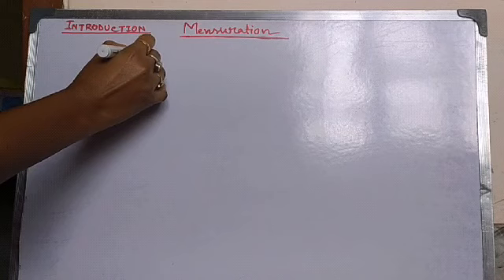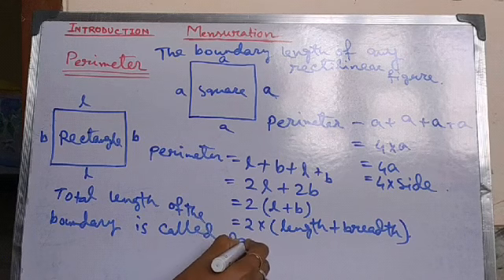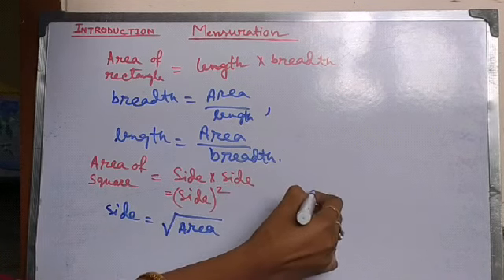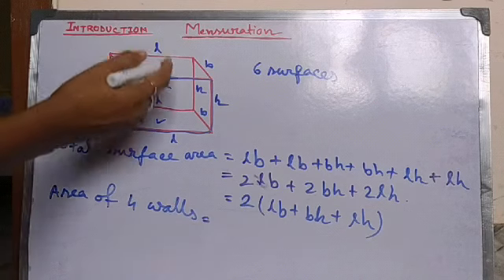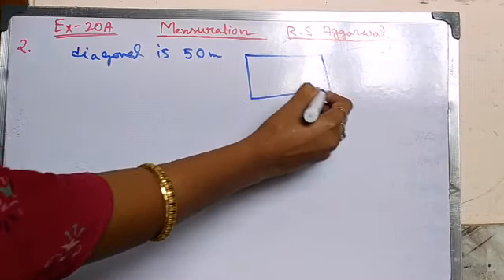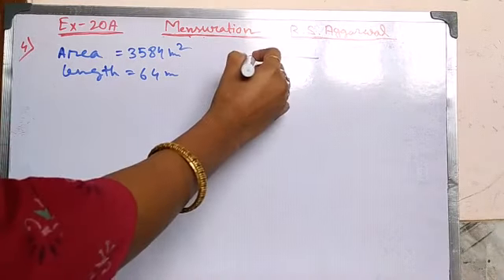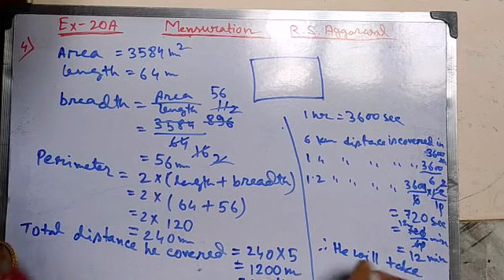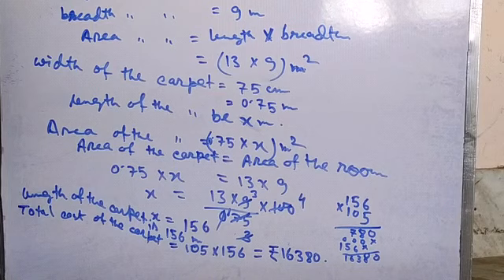Class 7. MENSURATION. Lesson 1. Introduction part and Exercise 20A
MENSURATION. Lesson 1. Introduction part and Exercise 20A